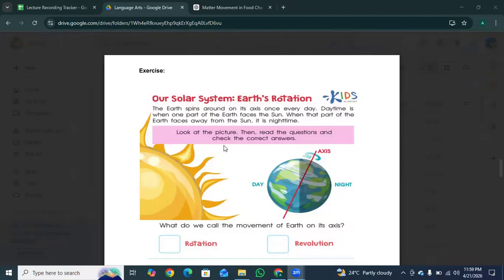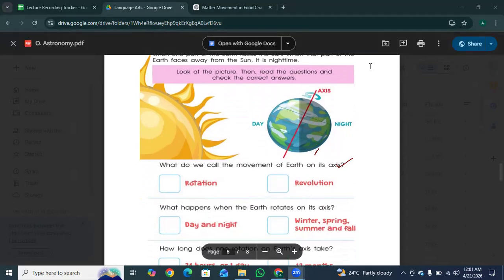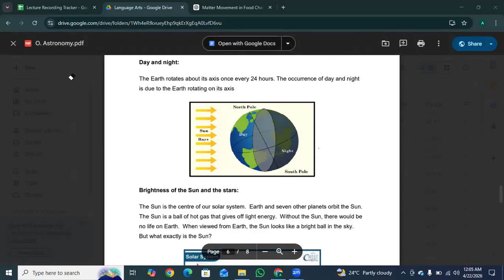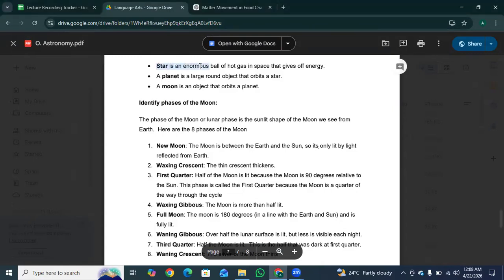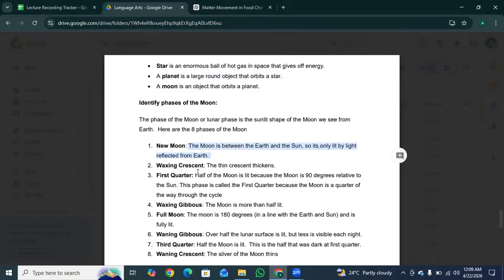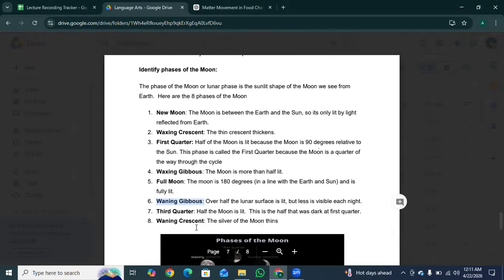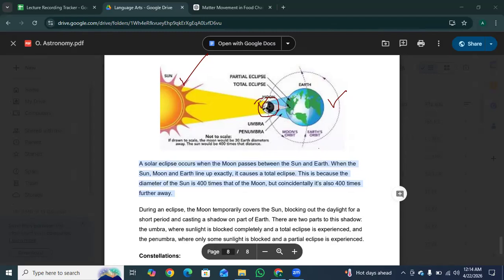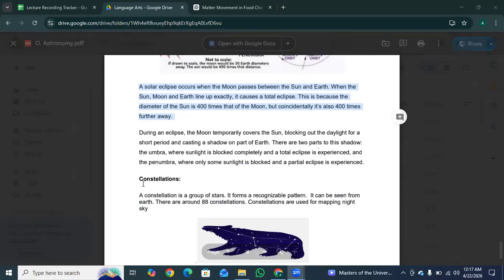Astronomy (Part II)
🌙 Astronomy Basics | Day & Night, Moon Phases & Eclipses 🌌
In this video, students will learn how day and night happen due to Earth’s rotation, and why the Sun is important for life.
Explore the 8 phases of the Moon, understand solar eclipses, and learn about stars, planets, moons, and constellations.
🎯 Simple and easy for beginners!